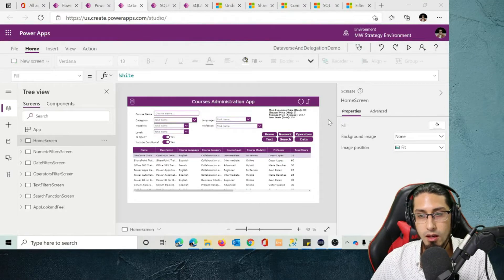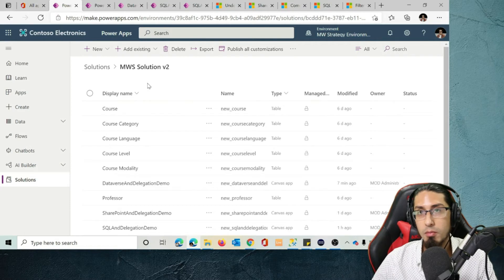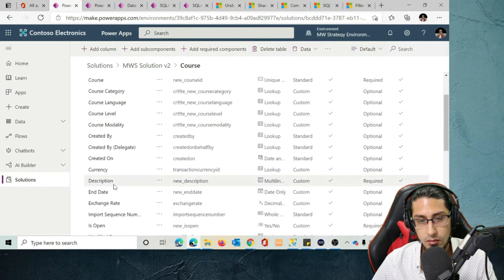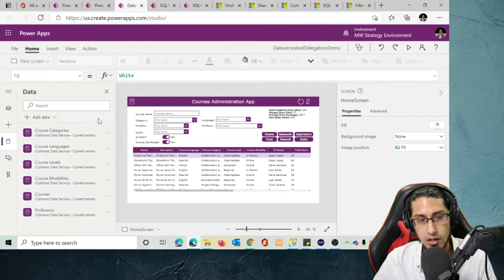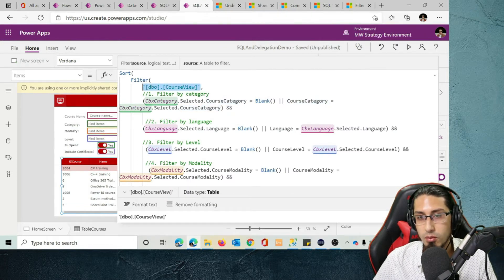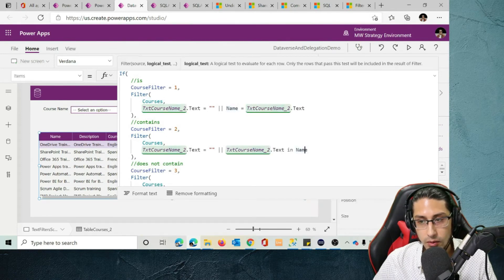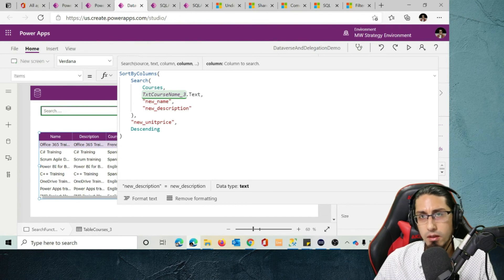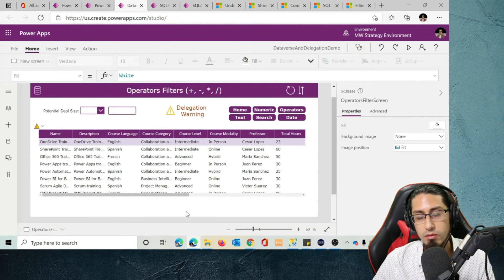PowerApps DS #04 - HOW TO - Power Apps and Dataverse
0:00 - Intro
0:29 - Video Starts
0:59 - Dataverse Database Structure
5:36 - Connect Power Apps to Dataverse
5:59 - Filter Function
8:27 - Numeric Filters
9:04 - Text Filters
9:25 - Search Function
11:48 - Date Filters
12:24 - Operators Filters
15:04 - Video Ends
15:43 - End